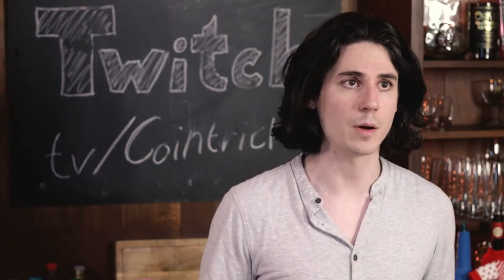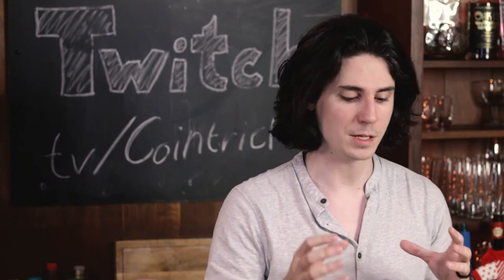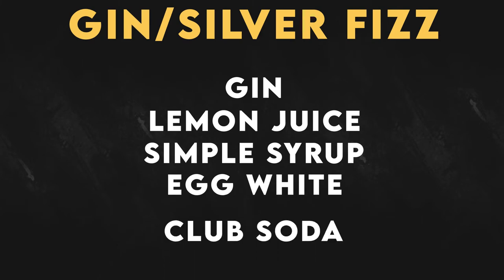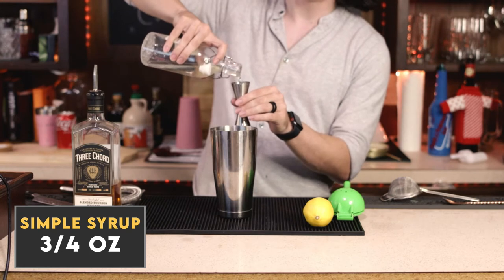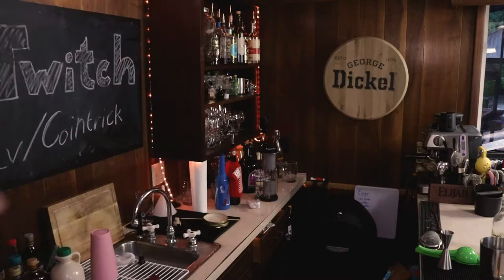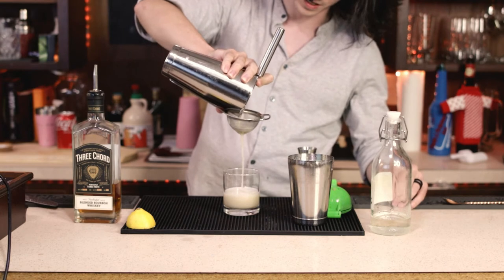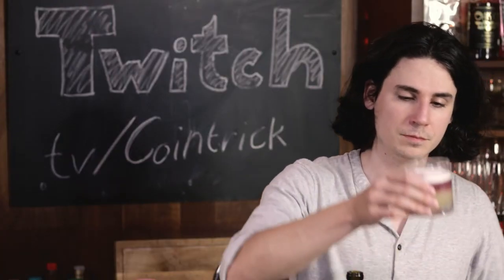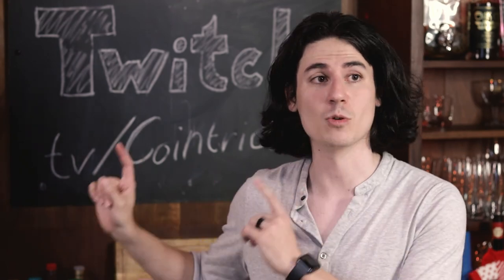Make & Master Egg White Cocktails | Build a Bar Part 2 | cointricktwitch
This drink is actually what sparked my interest in prohibition era cocktails!

If you want to catch my content live,

Community rules:
1. Be helpful.
2. Be kind.
3. Stay Tricky

Support
beacons.ai/cointricktwitch